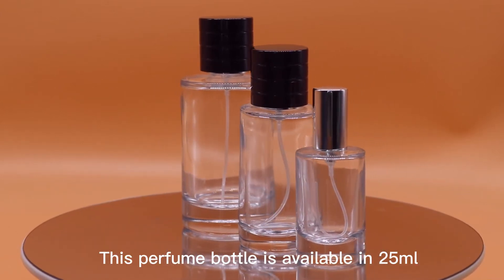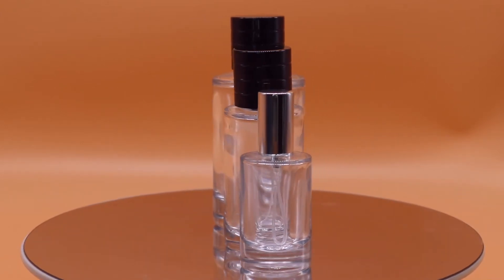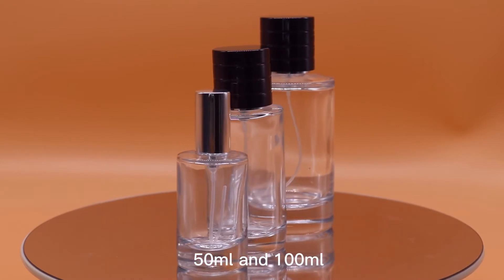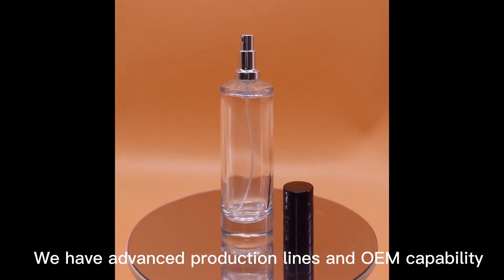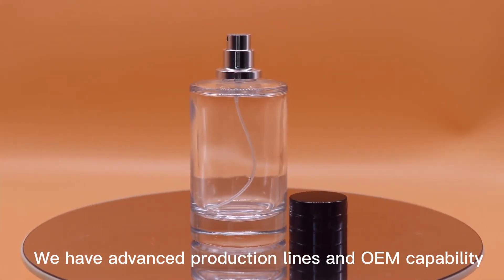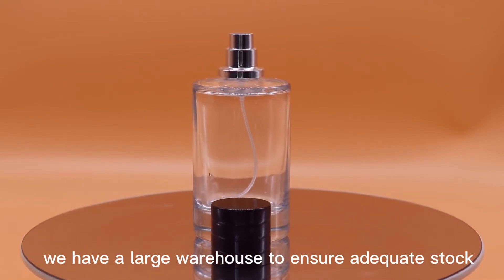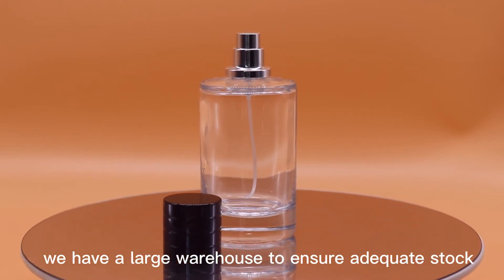30ml 50ml 100ml glass perfume bottle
empty perfume bottles/wholesale perfume bottles